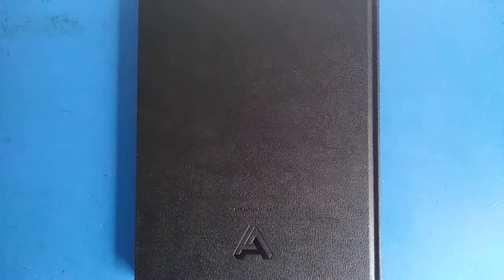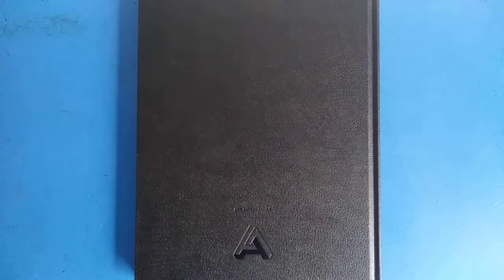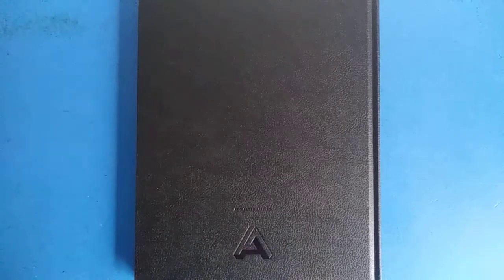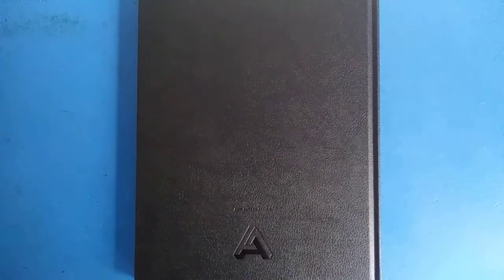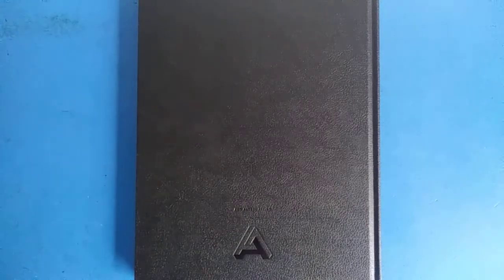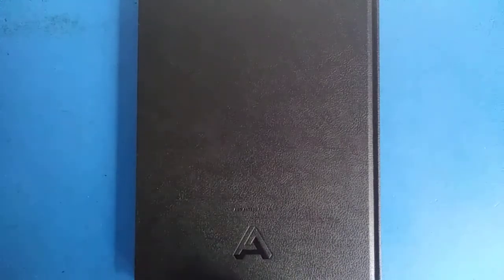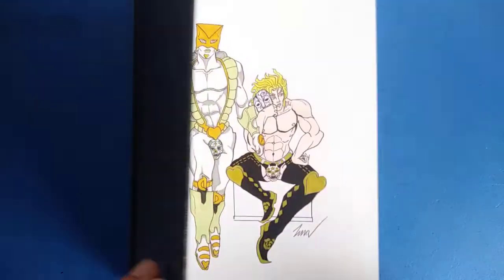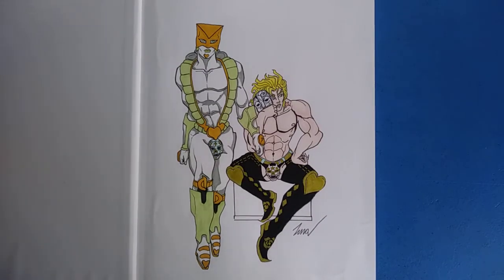ART ALTERNATIVES 8.5 × 11 Sketchbook Review & Dio Brando The World Fan Art.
My review of the hard-bound sketchbook from ART ALTERNATIVES.